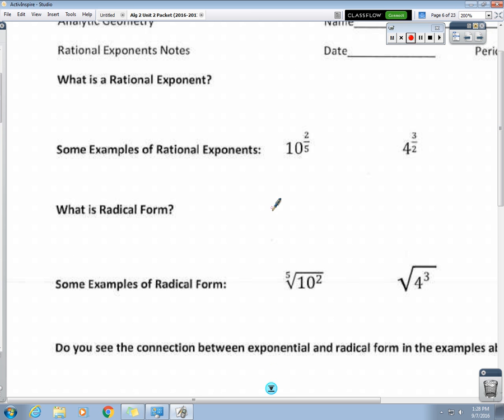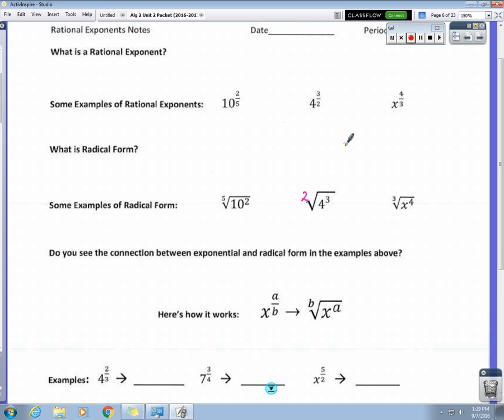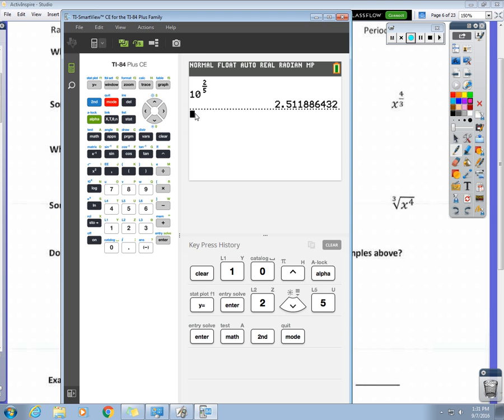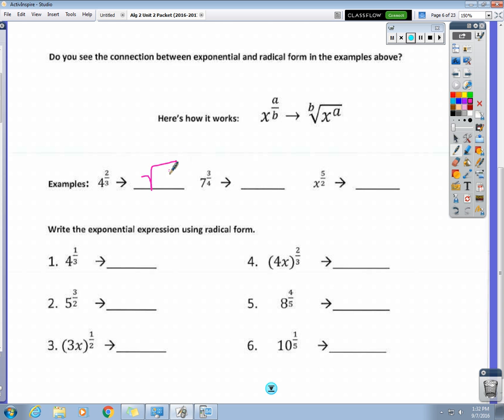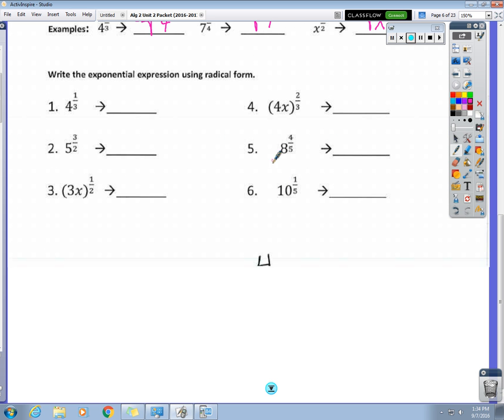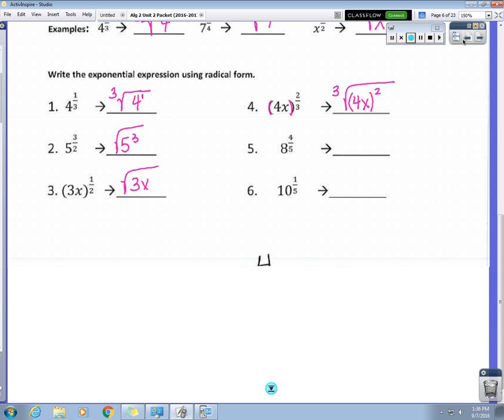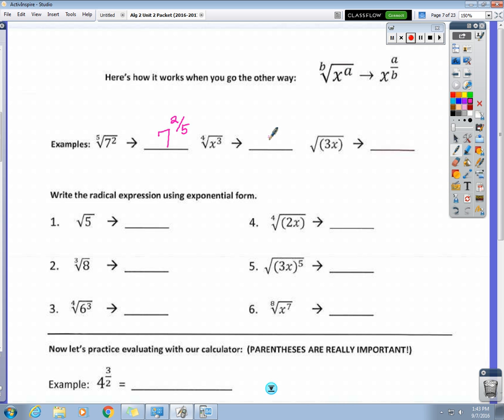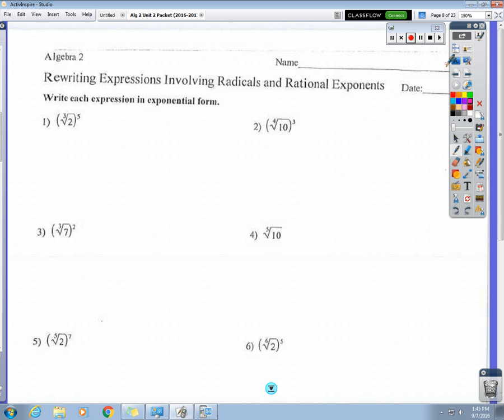Alg 2 Unit 2 9 7 16